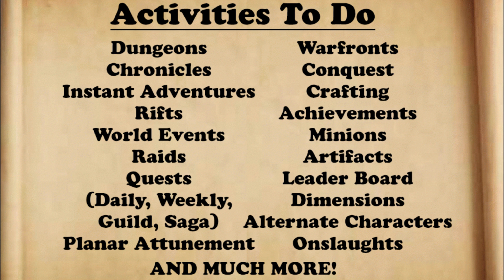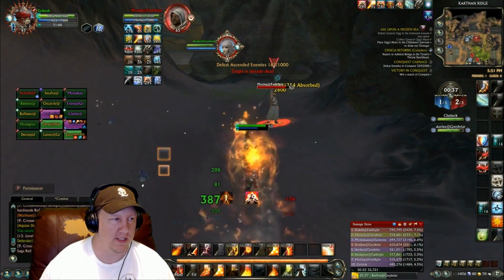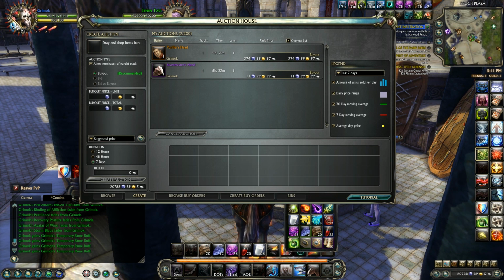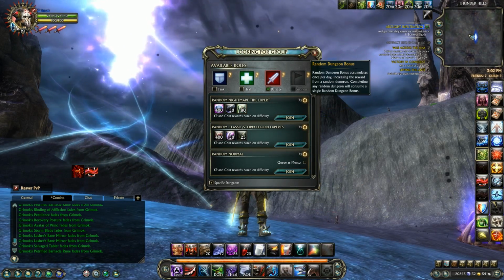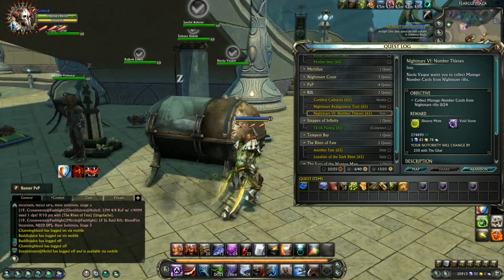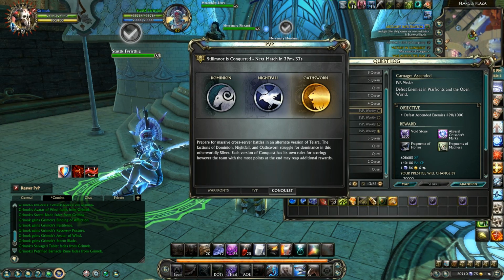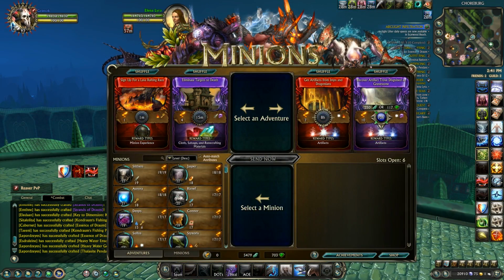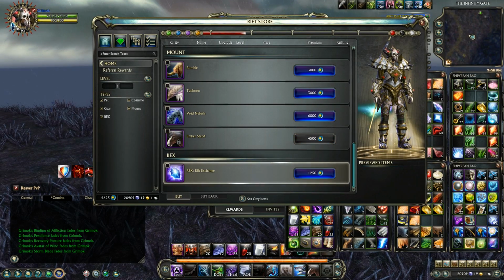I'm Level 65 - Now What?!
You've reached max level... congrats! Wondering what to do next? Let Grim take you on a tour of the wonders that await you, Ascended. You're just getting started...